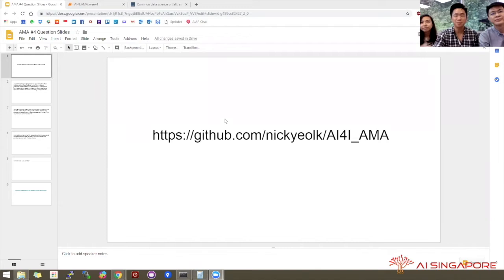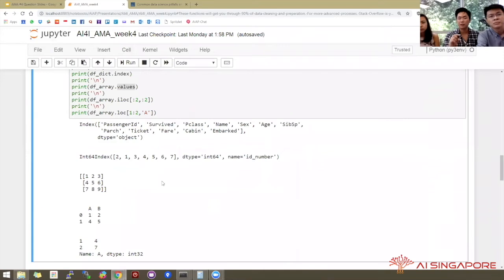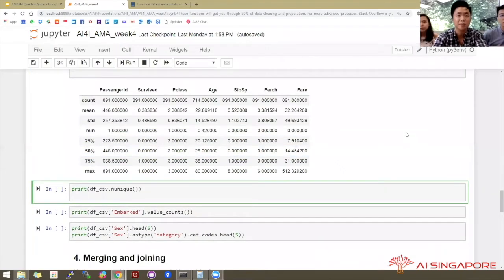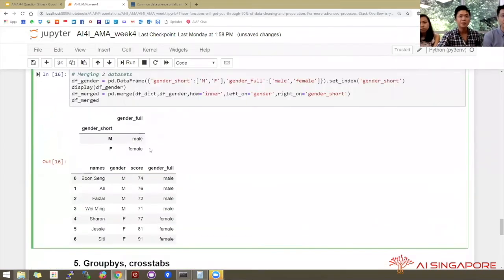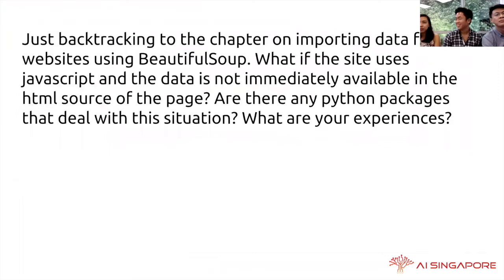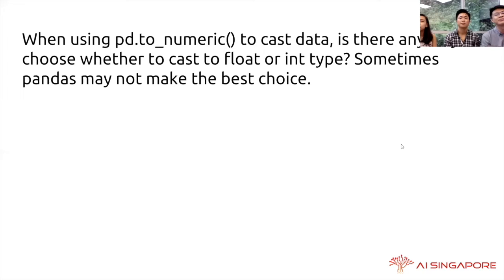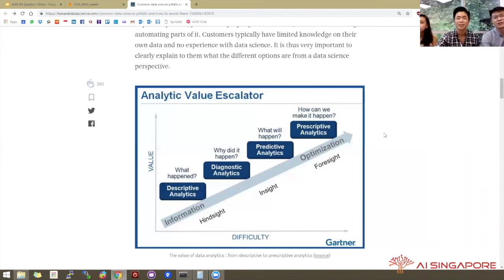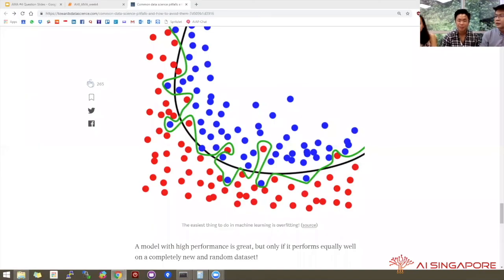AI for Industry - AMA #4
In AMA #4, we will be covering:
- Live Demo
- pandas Foundation
- Manipulating DataFrames with pandas
- Merging DataFrames with pandas

Happy learning!